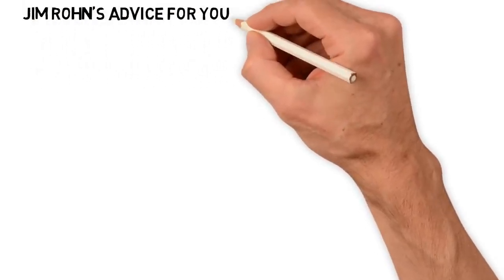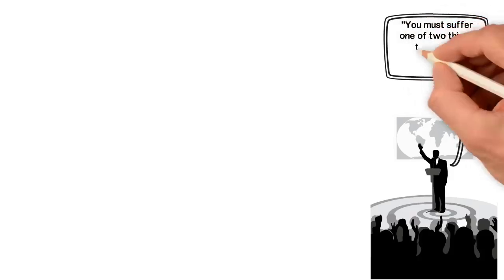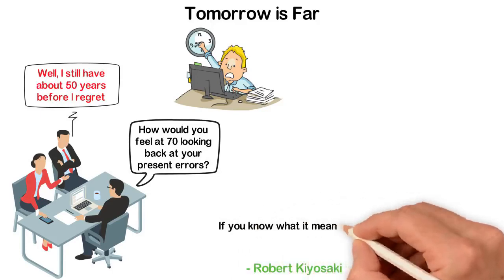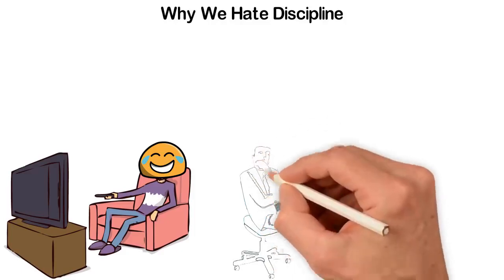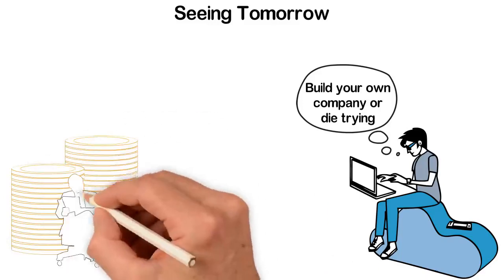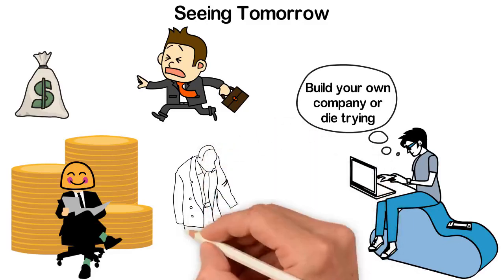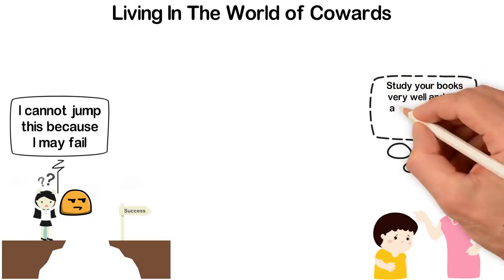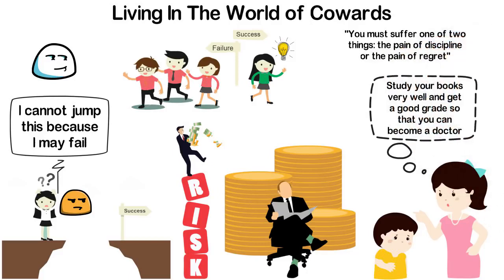Jim Rohn’s Advice, for Young People Who Want to Be Rich